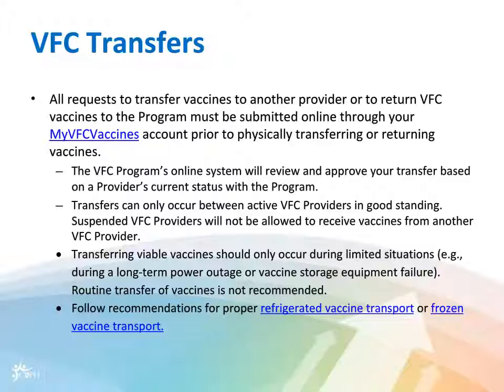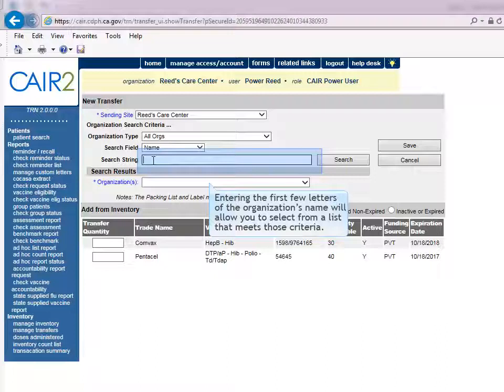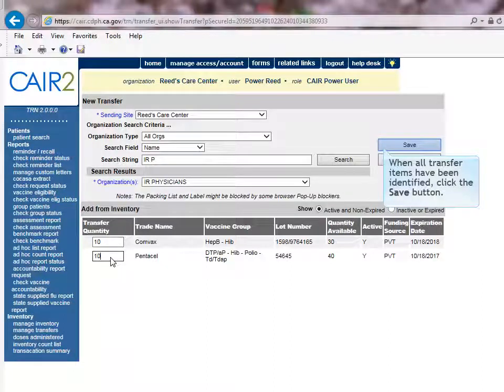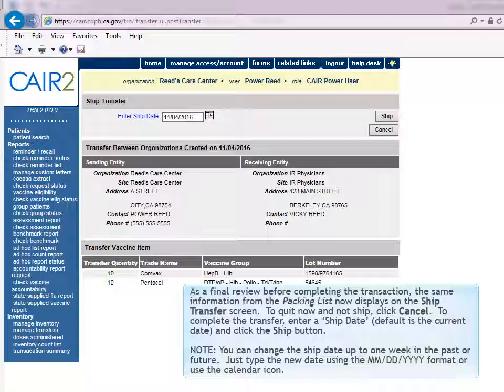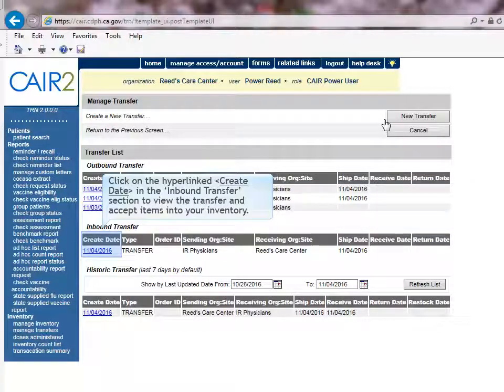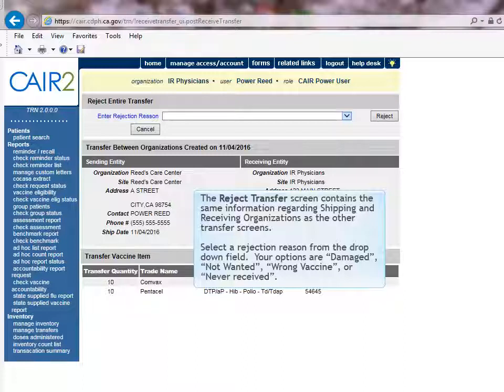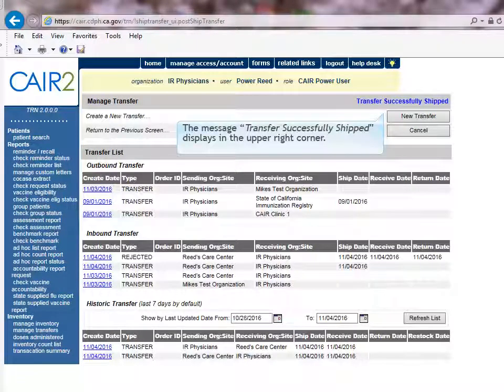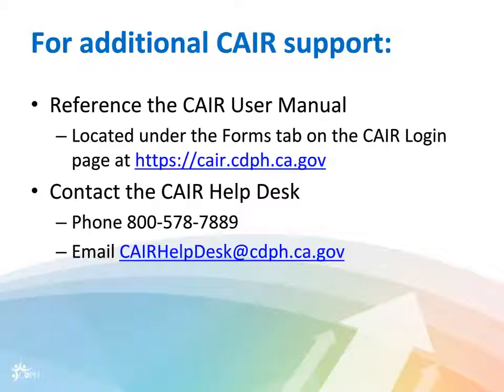Vaccine Transfers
This training video instruct users how to transfer vaccines in CAIR2